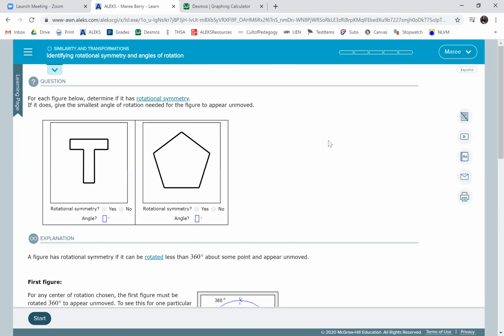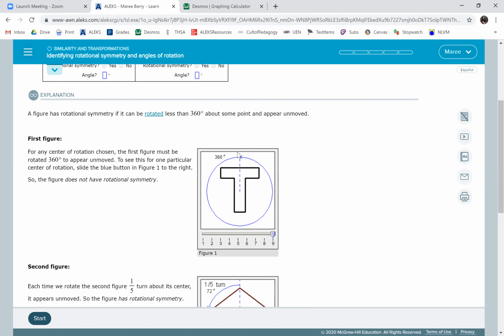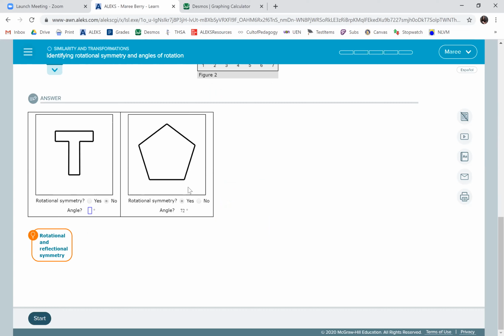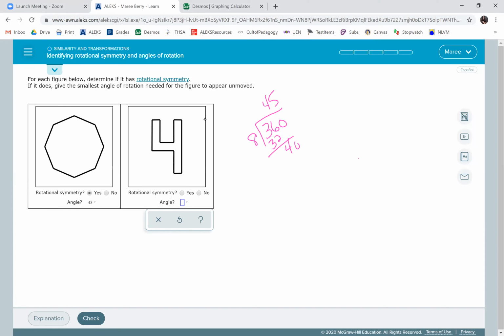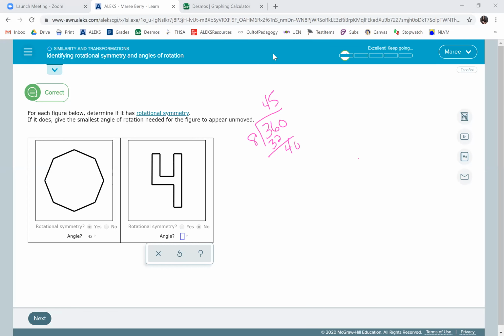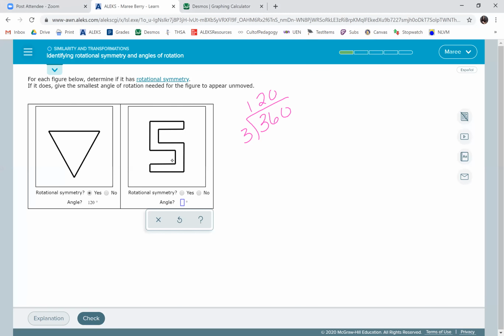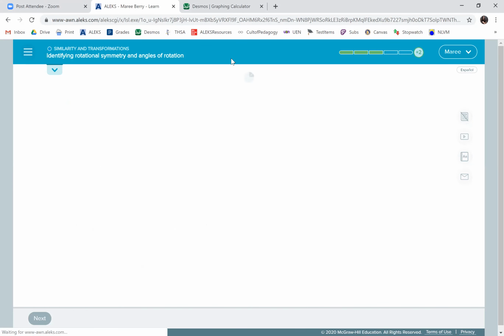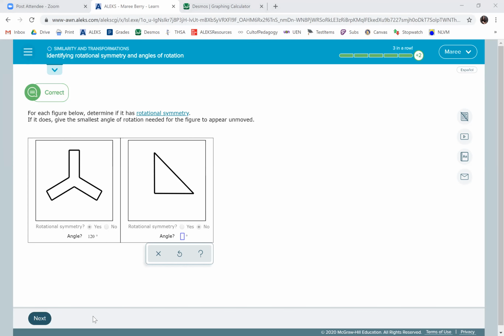Identifying rotational symmetry and angles of rotation